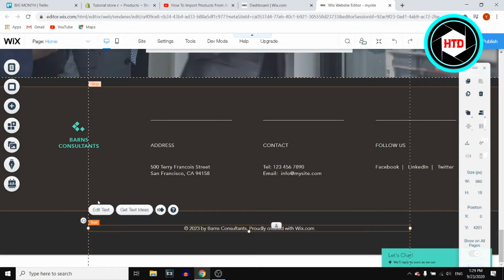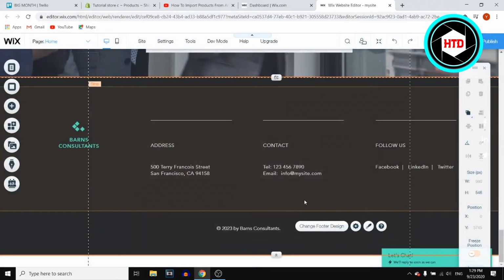How to Remove ''Proudly Created With Wix'' on Wix Website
Learn How to Remove ''Proudly Created With Wix'' on Wix Website

In this video I show you how you can remove the proudly created with wix from your wix website.